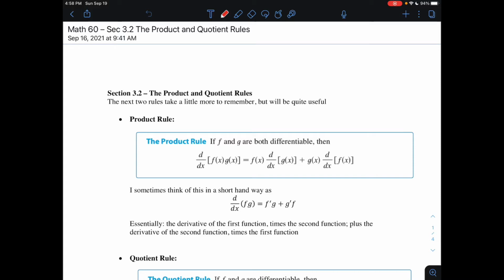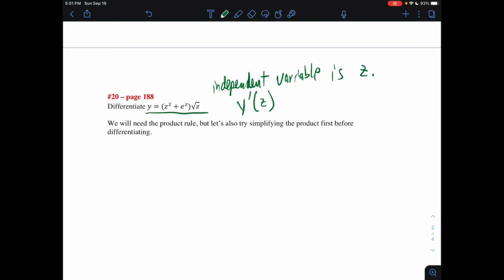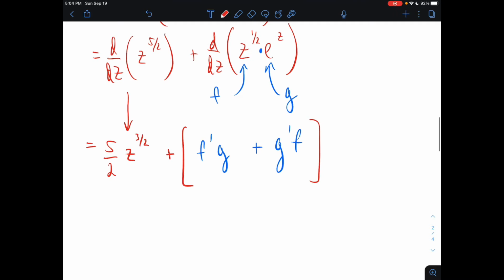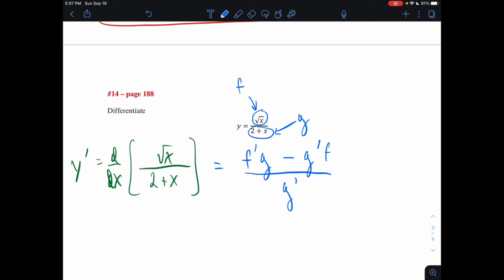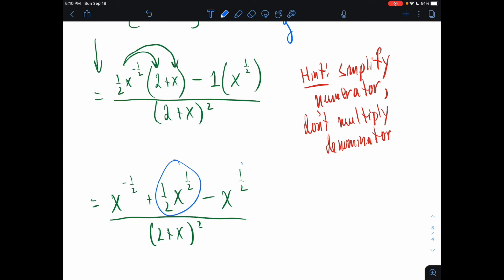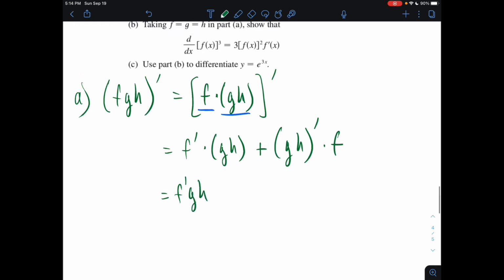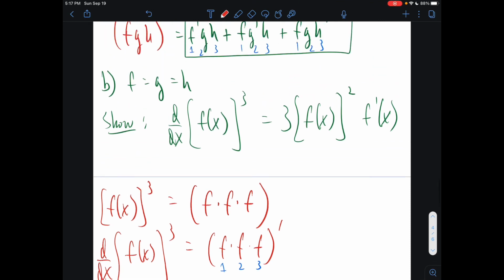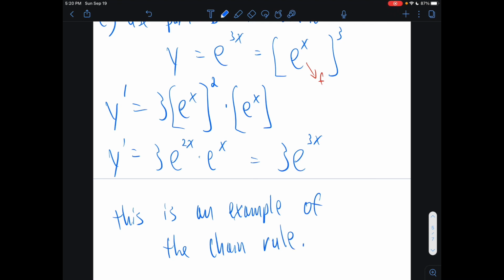Math 60 Section 3.2 - Product and Quotient Rules